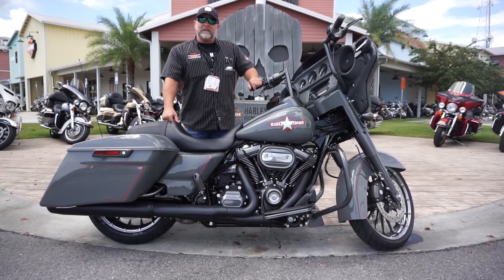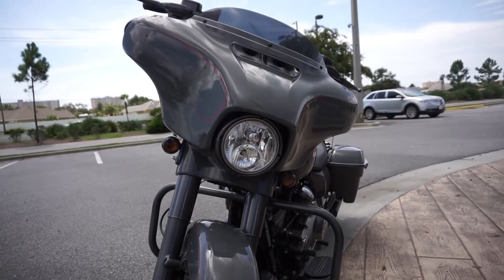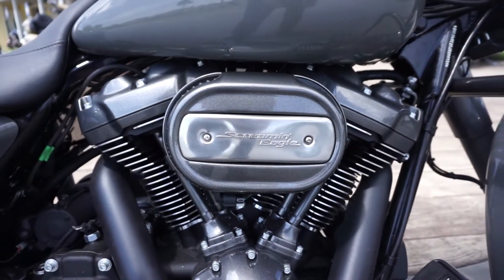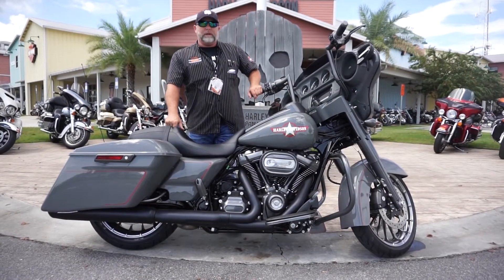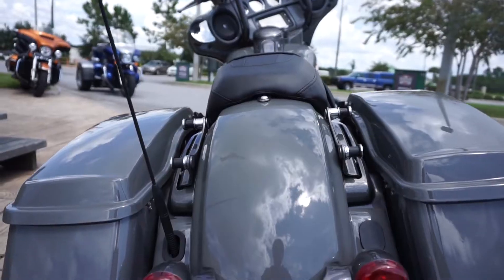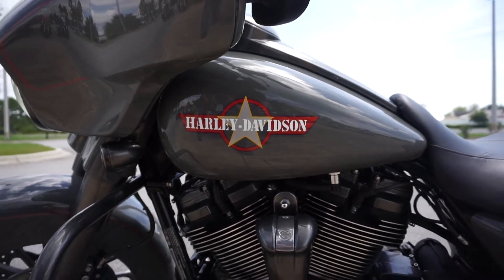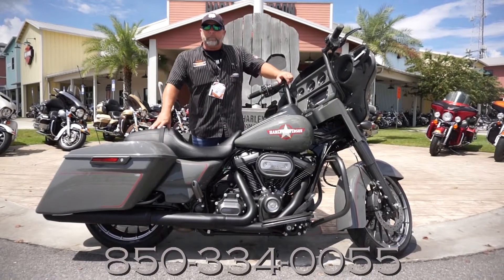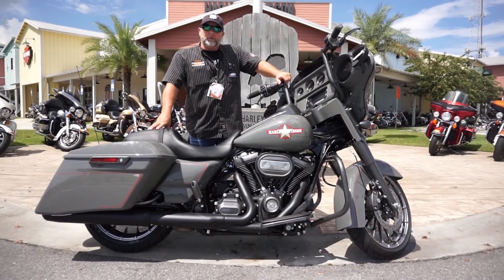Kramer's Korner - Kutthroat Kustom 2018 Street Glide - for sale PCB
2018 Street Glide that Kutthroat Kustoms painted. This color is Battleship Grey. Check out the details!